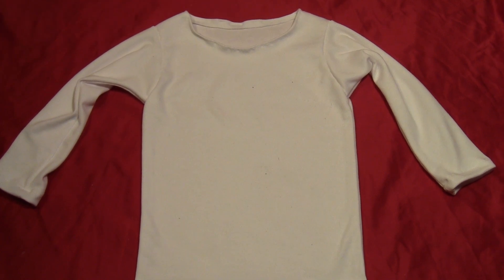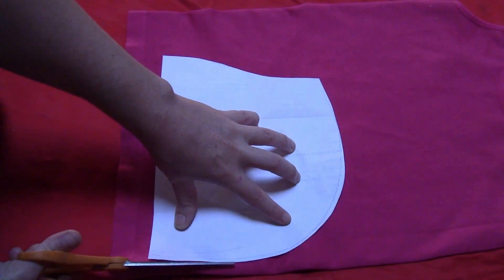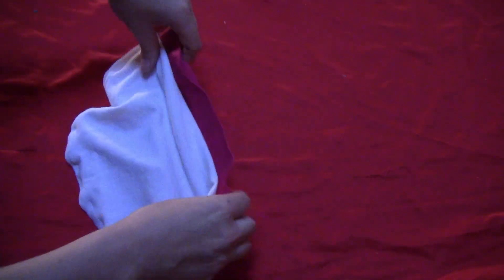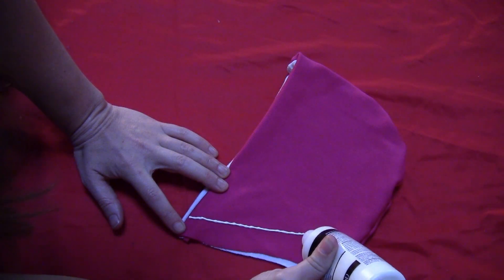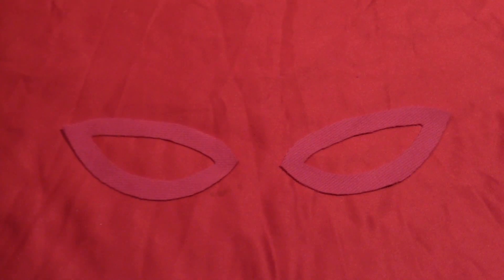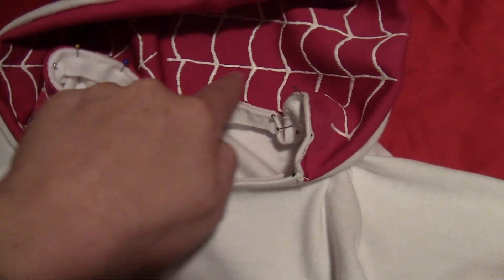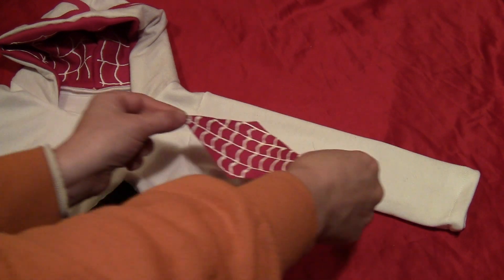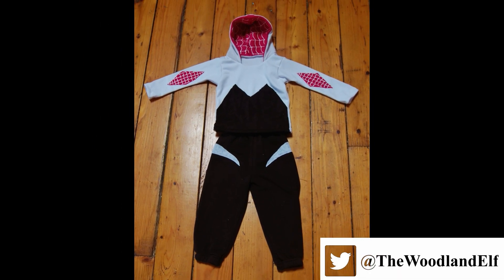DIY Spider Gwen Costume - Ghost Spider Costume (Toddler Size)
With a little puffy paint and some basic sewing, you can easily turn second hand clothes into a cool Spider Gwen costume. I did this one in toddler size, as my friend's daughter wanted to be Spider Gwen for Halloween, but this same technique can be easily adapted for use with a bigger kid or an adult. I did make a free template for this (link below), but if you're doing it for a larger body, you'll have to enlarge the template pieces pulling the image onto a Word document or photo editing program and pulling the corners to enlarge it. If you're good with a pencil, you can also enlarge it with graph paper.

White 2nd hand shirt
White knit fabric (I used a quarter yard, you may need a half yard for a big kid or adult)
Pink knit fabric (I used an old shirt. A 1/3 yard should be enough for big kid/adult)
Black 2nd hand pants
White puffy paint
Scissors
Sewing machine or needle and thread
Fabric Glue